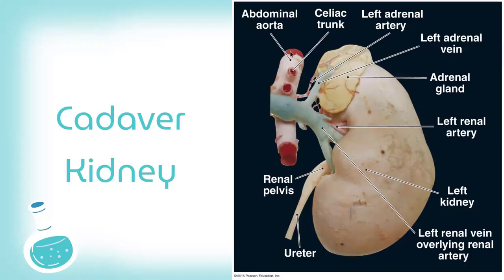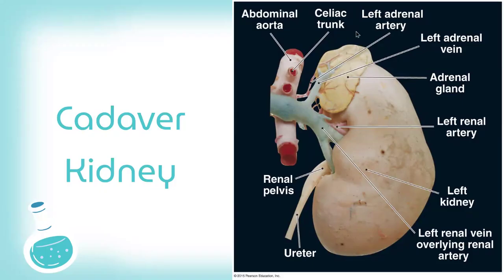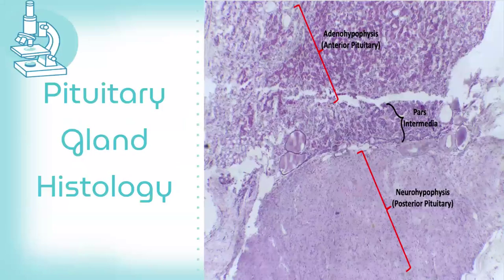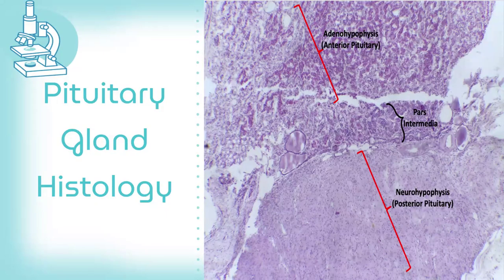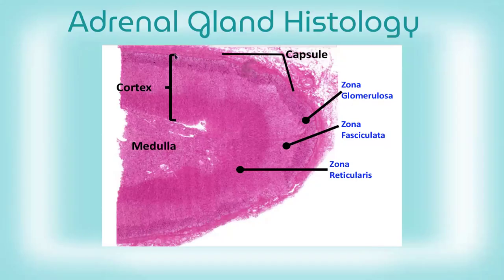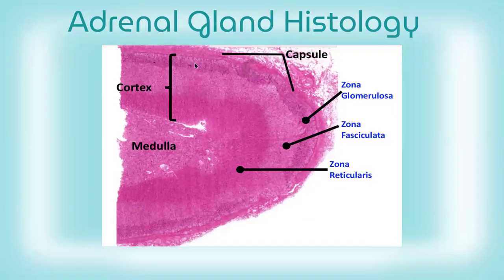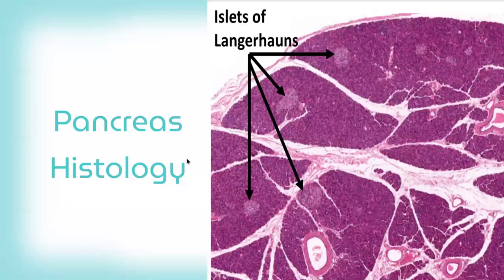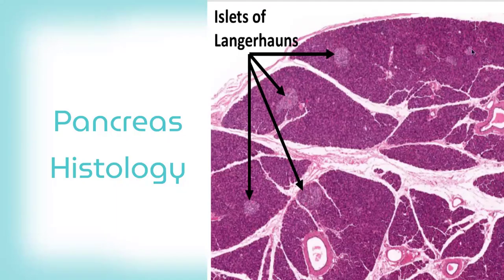The Endocrine System - SDSU (BIOL 212) Unit 4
Hi Everyone! I'm a previous anatomy intern now hoping to spread my knowledge and help new students. In this series we'll take a look at advanced anatomy content over 5 units. For this episode we go over the endocrine system. I'm also an anatomy tutor so comment if you would like some extra help during your course. I look forward to teaching everyone and just keep studying, you guys got this!